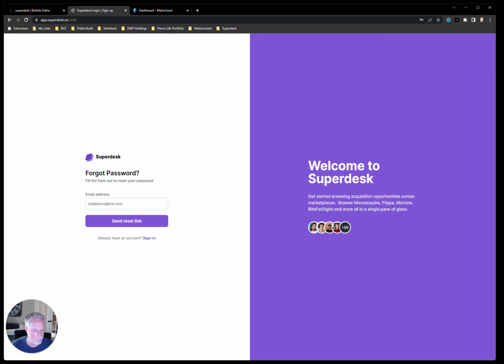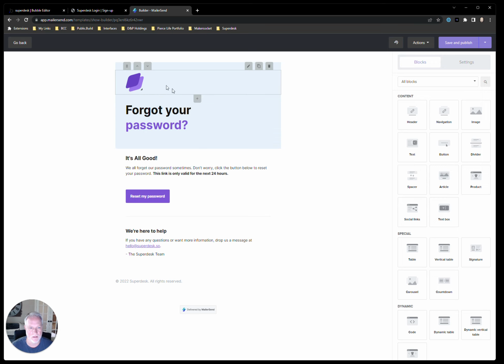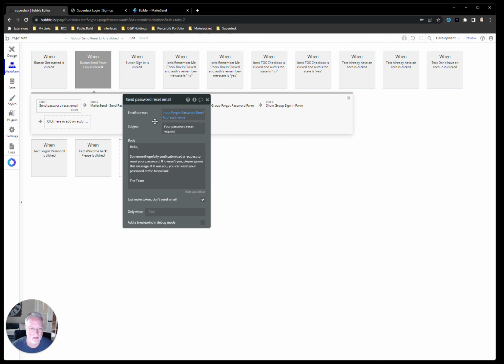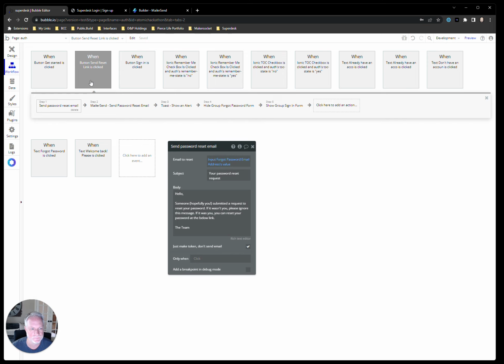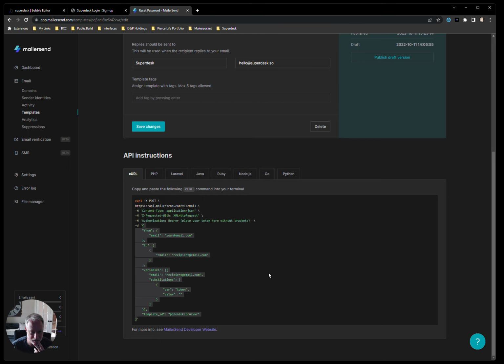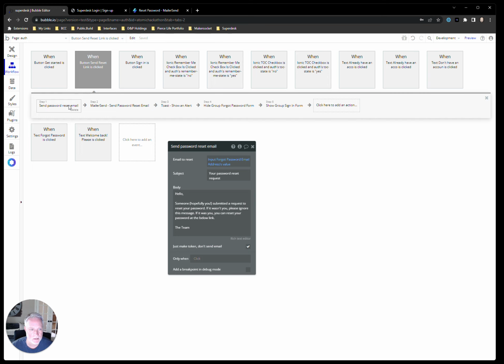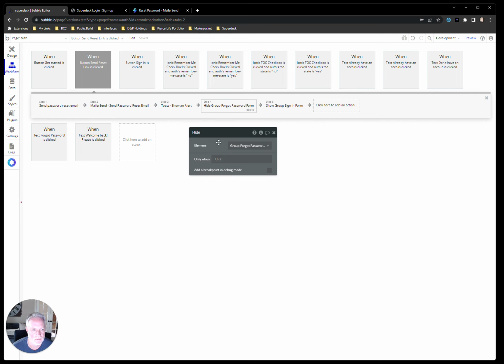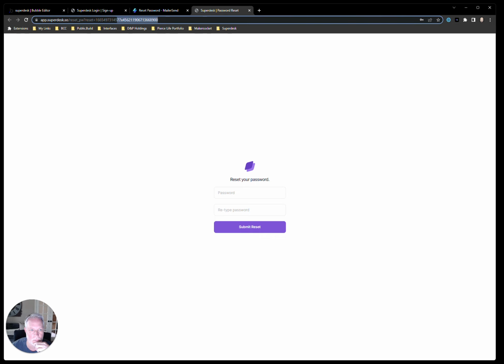Bubble + MailerSend Password Reset Integration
This video shows you how to integrate MailerSend with Bubble for your password reset forms.